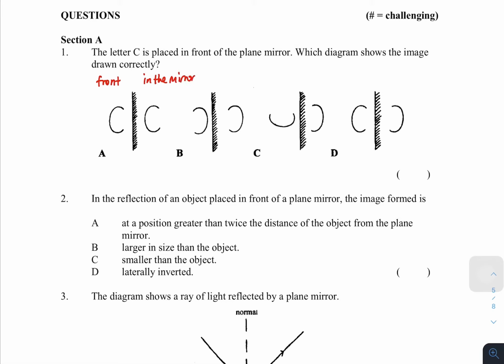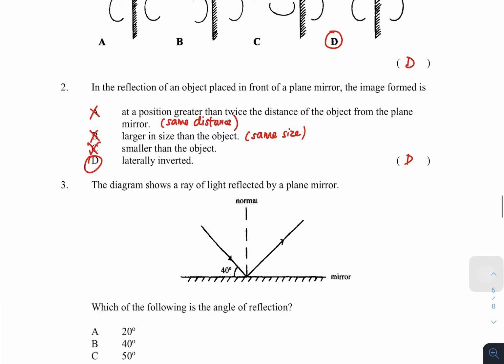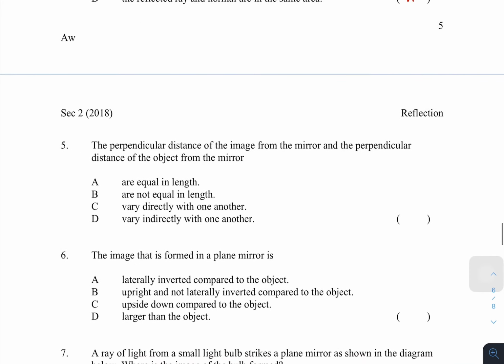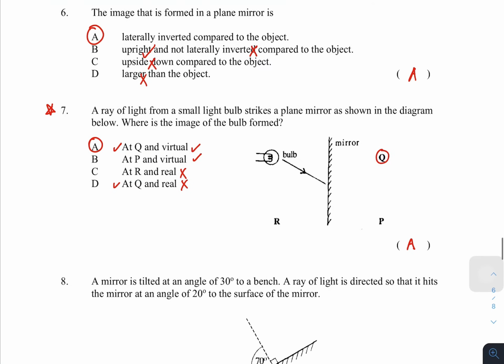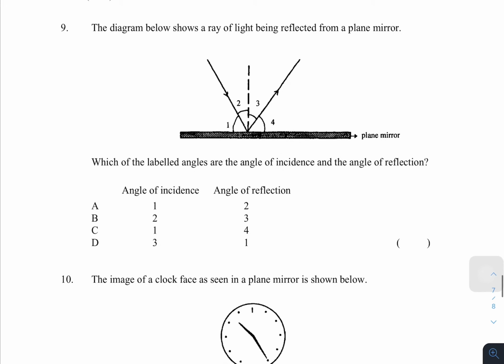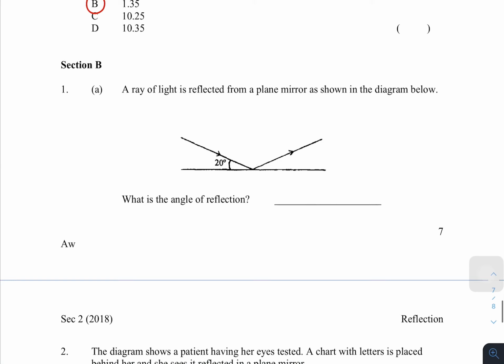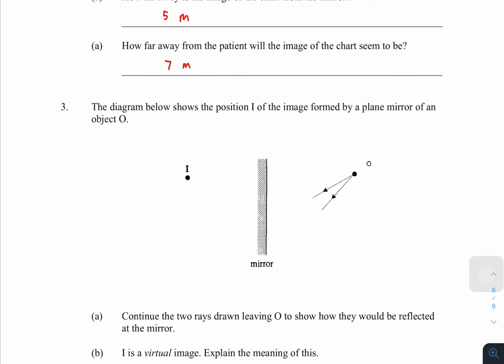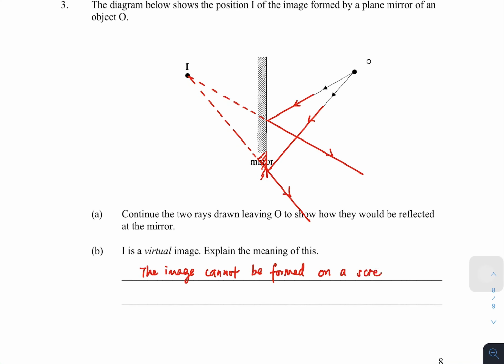2E Light Reflection Exercises